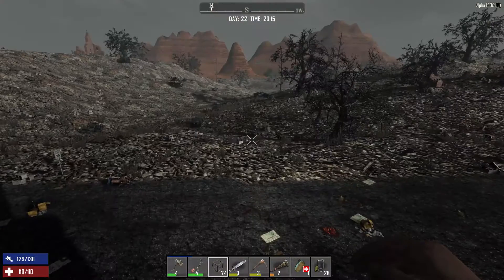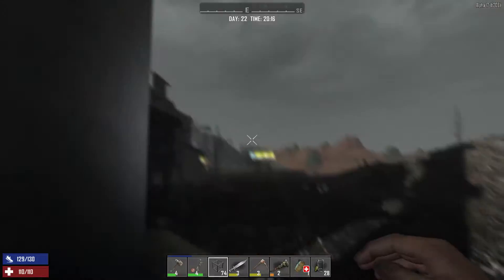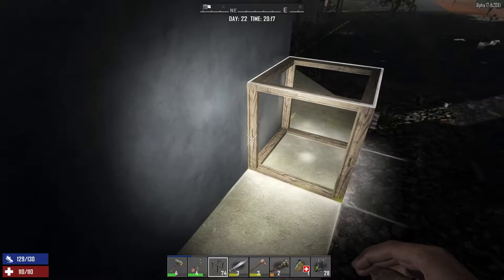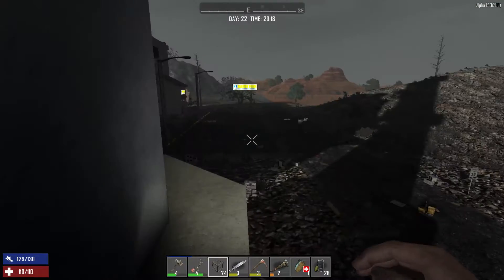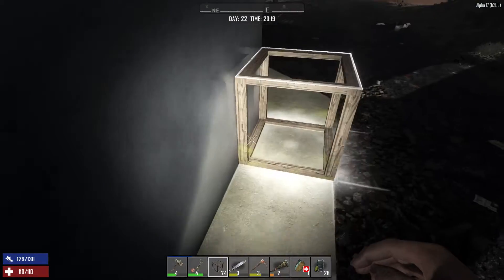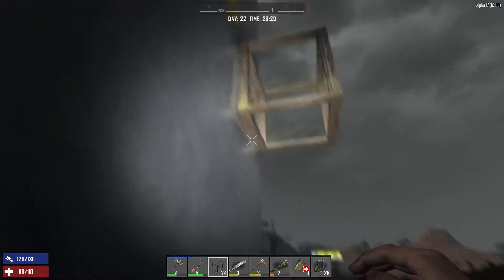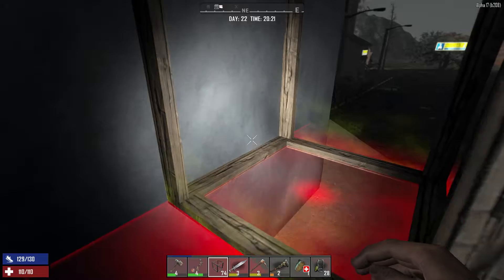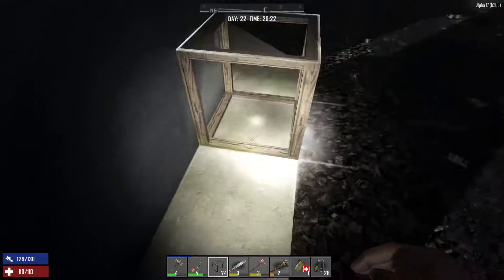7 Days To Die Spider Man Technique - How To Survive 7D2D Tips from GameDemo.com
7D2D Alpha 17 Spider-Man Technique to hide at night time or horde night.

Here is a tip for 'How to Survive in 72D2 Alpha 17.'   I call it the Spiderman Technique.  Using just two wood frame.

Hope you enjoy.  Look for more 72D2 videos coming soon.  Hoping during Xmas break to bang out a bunch.  Plans are to get a 'Christmas Game Server' setup for my daughters and I over the holiday break and due our part to train for when the Chombies come for you.